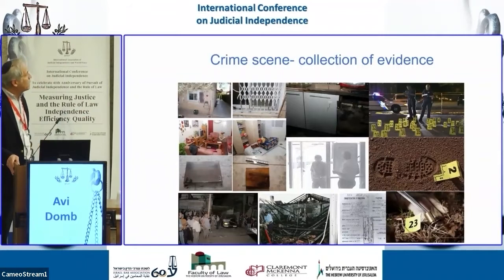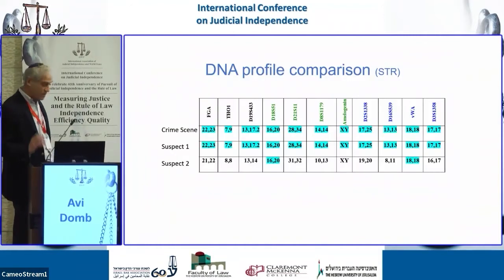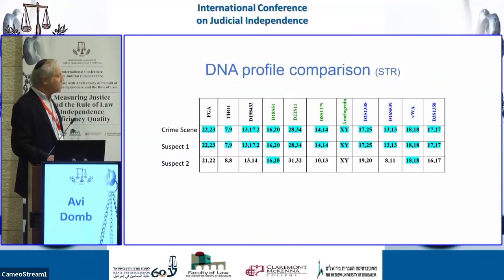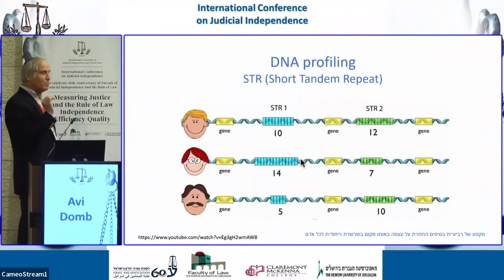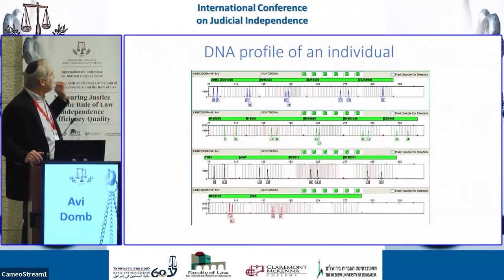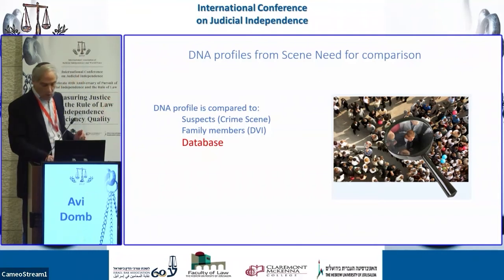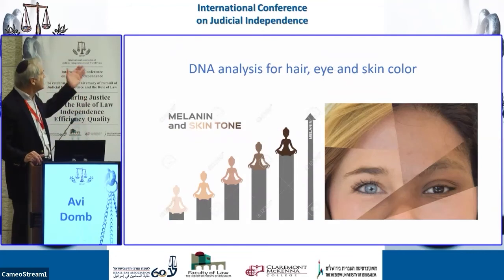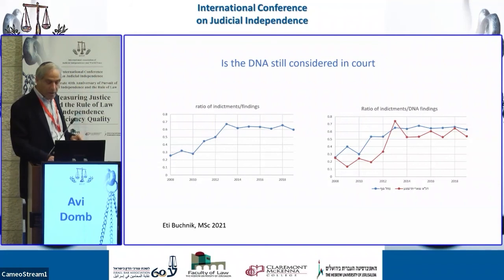JIWP International Conference, Jan 5, 22. 2nd Session, 02 Prof. Avi Domb Jerusalem.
International Conference on Judicial Independence To celebrate 40th Anniversary of Pursuit of Judicial Independence and the rule of Law.
Measuring Justice and the Rule of Law Independence, Efficiency, Quality.
Opening session  January 4-6, 2022